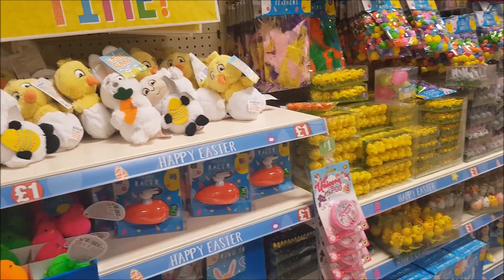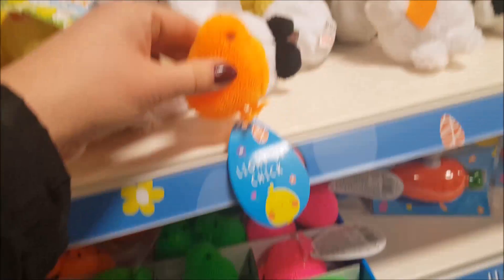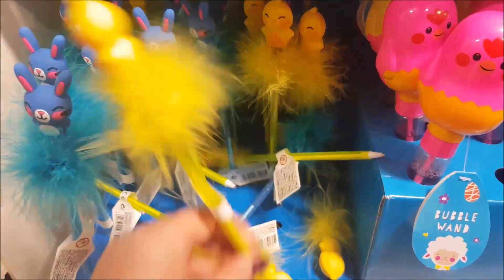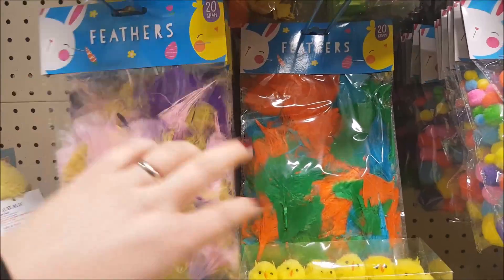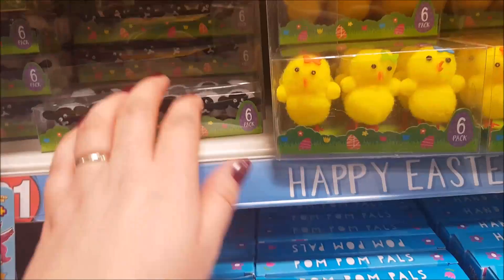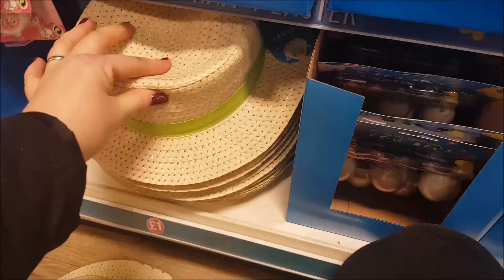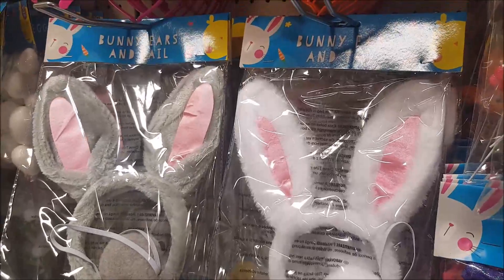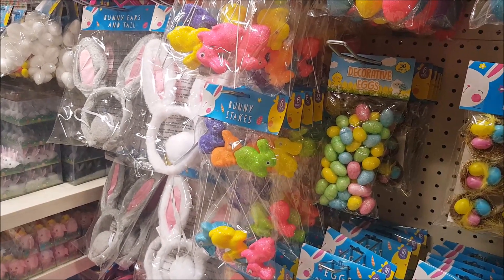Easter Shop with me Poundland - Easter bonnet Supplies - Easter Craft Supplies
Poundland now have their Easter items in store. Come along and have a look what's in store with me.

KETTERING
NN16 6PE